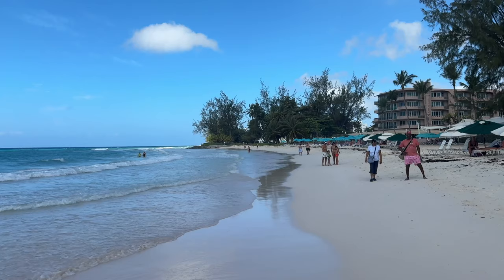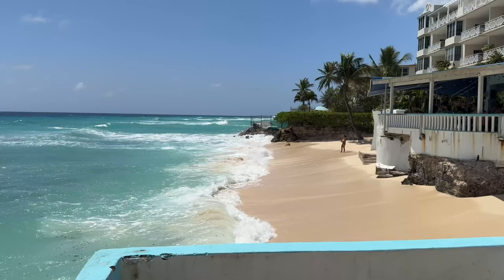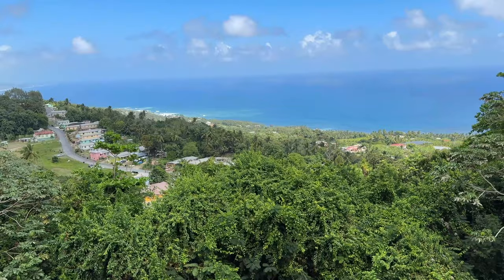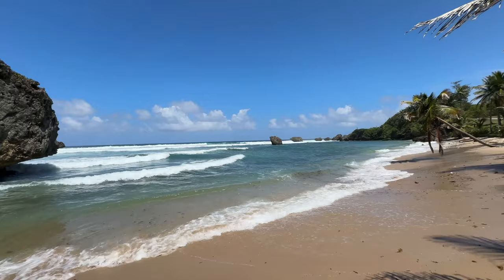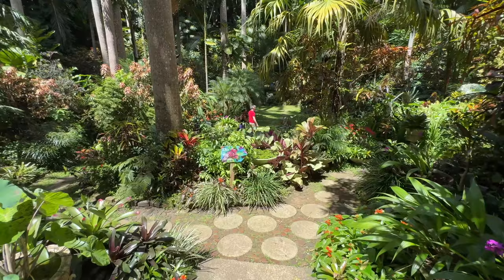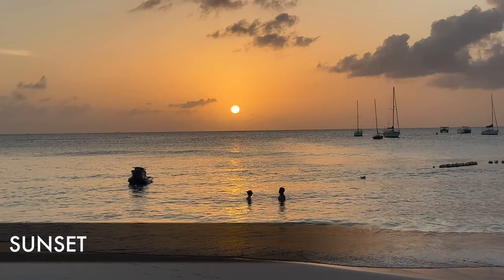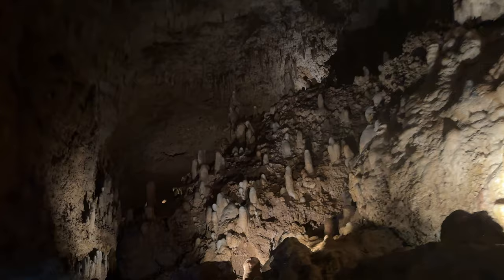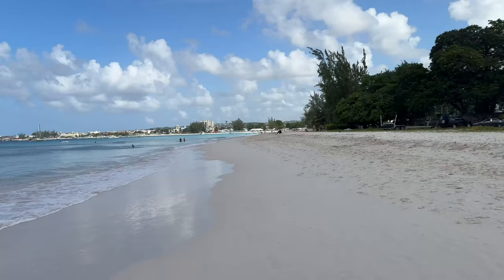Best Things To Do in Barbados 2024 4K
BARBADOS: In this list of the best things to do in Barbados, we show you around the top attractions in Barbados. If you plan to visit Barbados and are looking for the best tourist places and destinations to explore while in this beautiful island, then this Barbados travel vlog is for you. We just created a list of 20 must do activities for you to do while visiting Barbados! In this Barbados travel guide we show you around Bridgetown, Bathsheba, Rockley Beach, Pebbles Beach, St Lawrence Gap and much more.

Top Attractions Barbados 2024
0:00 Barbados Intro
0:25 Rockley Beach
0:49 Pebbles Beach
1:04 St Laurence Gap
1:46 Mimosas
2:25 Crane Beach
2:33 Bridgetown
2:56 Morgan Lewis Windmill
3:05 St Johns Parish Church
3:34 Bathsheba
4:04 Andromeda Botanical Garden
4:46 Bathsheba Beach
5:20 Surfing
5:56 Huntes Gardens
7:26 Rum Tasting
7:57 Animal Flower Cave
8:48 Sunset
9:14 Harrisons Eco Park
9:34 Harrisons Cave Tram Tour
11:20 Outterbanks Film Set
11:43 Carlisle Bay
14:33 Outro